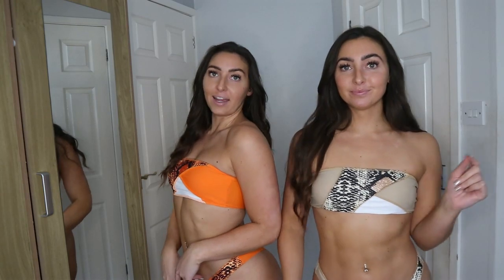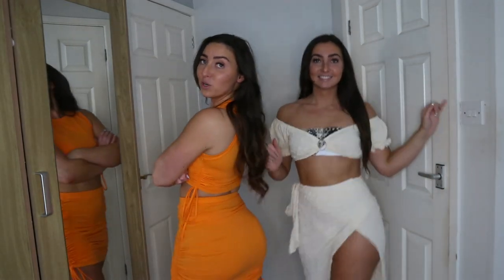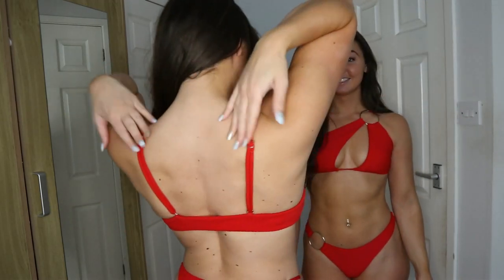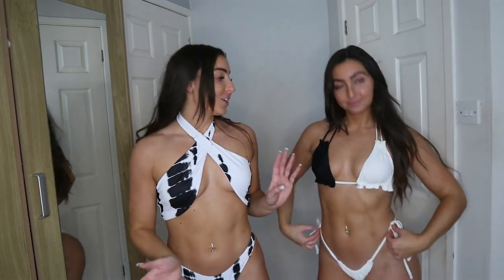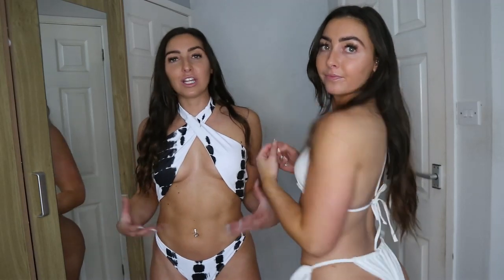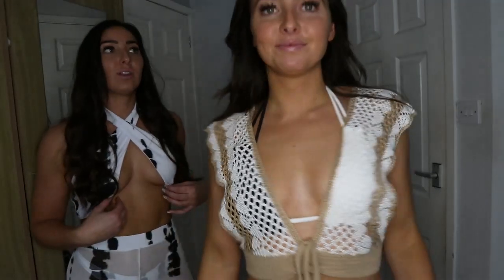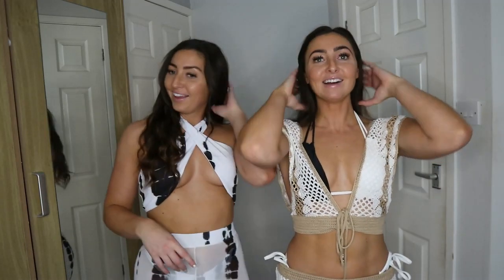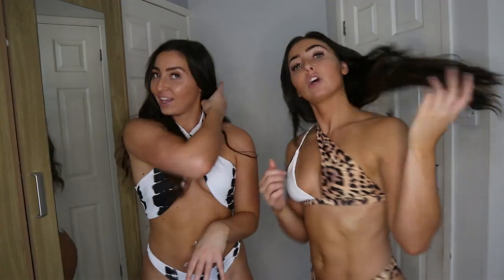TWINS BIKINI TRY ON HAUL- part 1- SHEIN